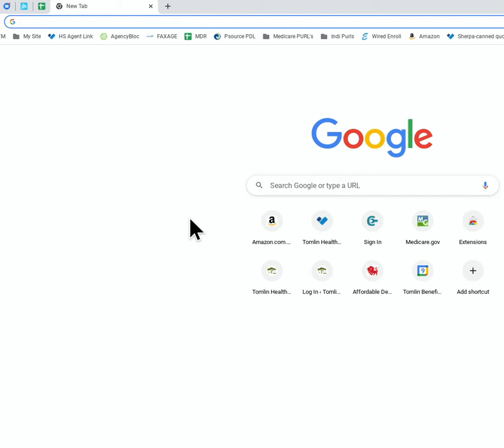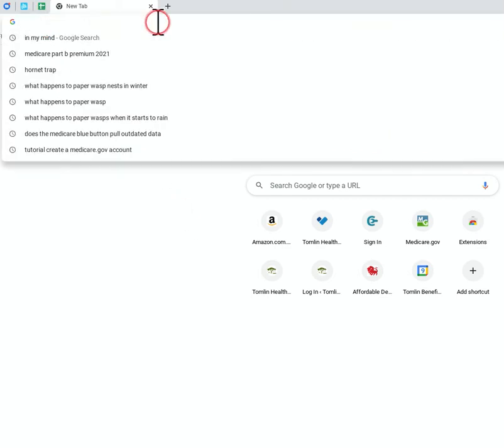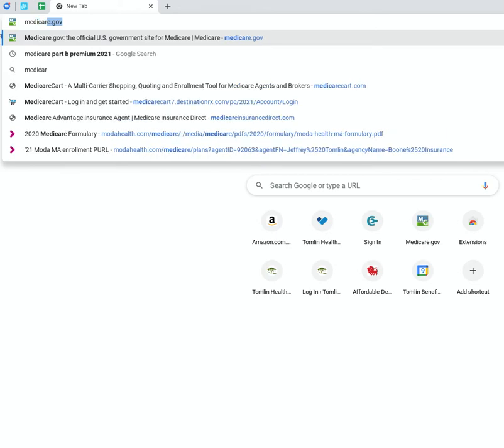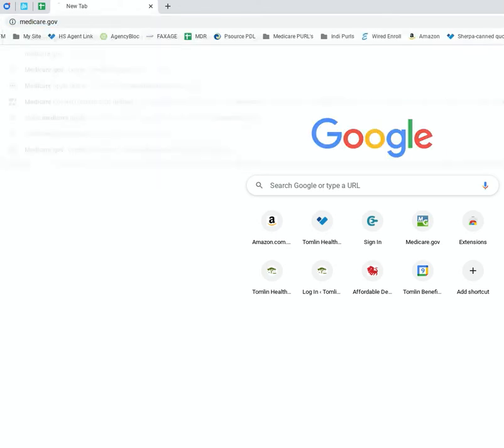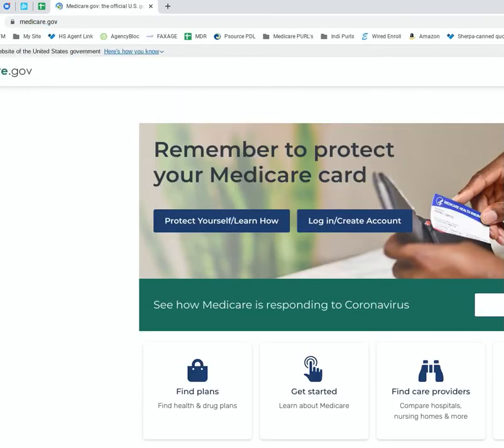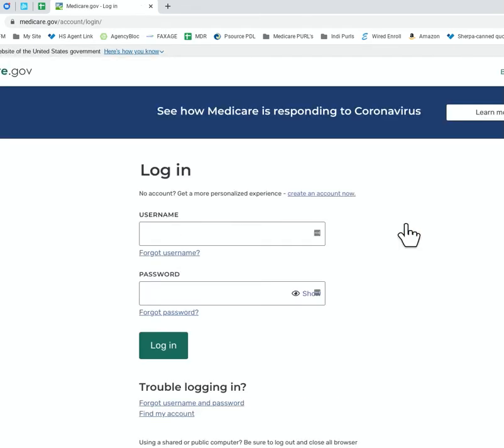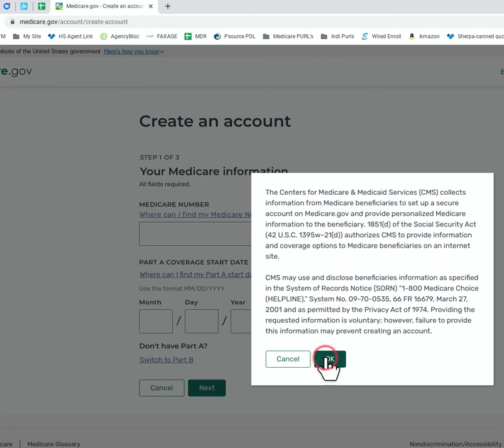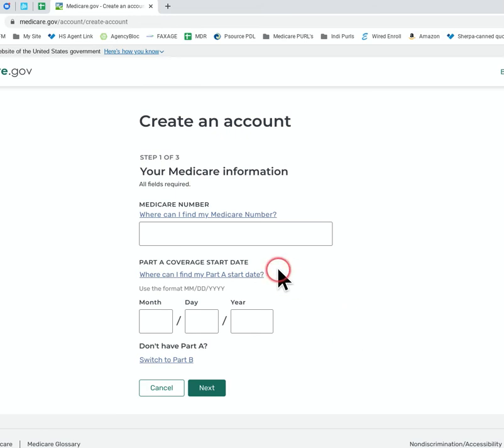How to create your Medicare.gov account.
This tutorial helps you get started in creating a personal Medicare.gov account.